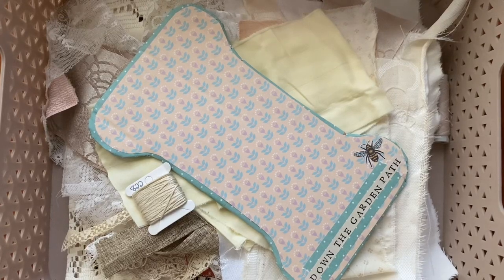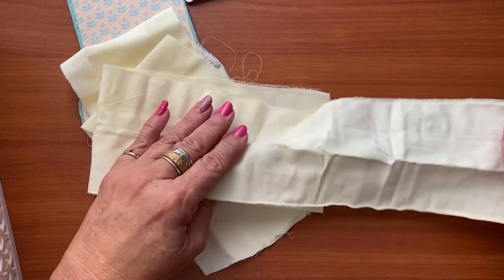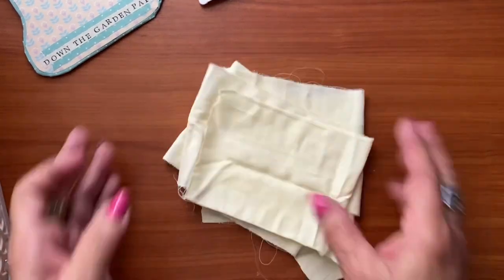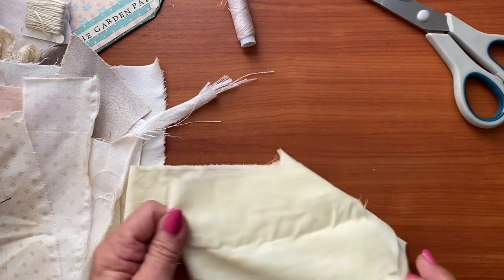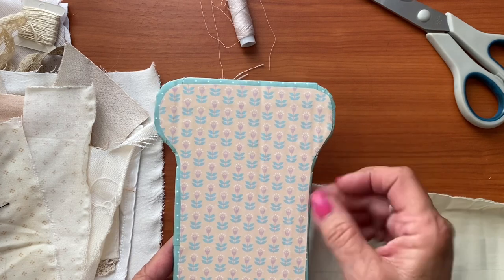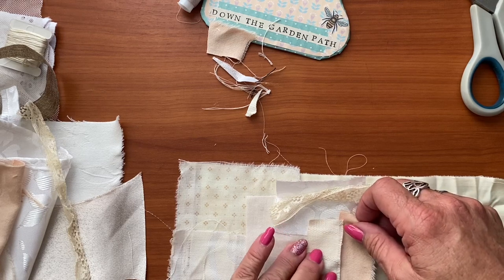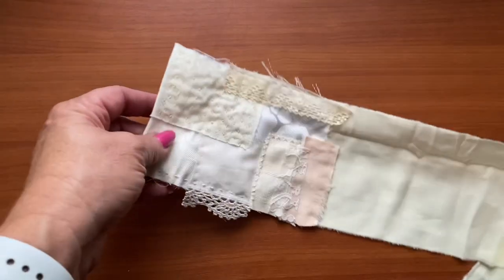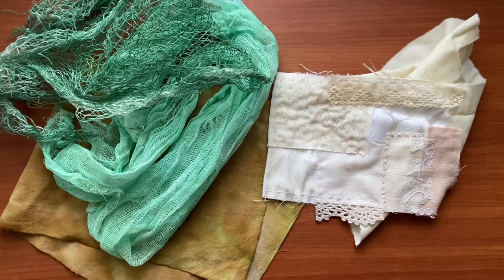roxysjournalofstitchery - Starting Round 3 - Down The Garden Path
I didn’t complete round 2 as so many important things needed my time and I might finish it one day.

This new round seems a little easier as it’s not a full page every fortnight which I found too much.